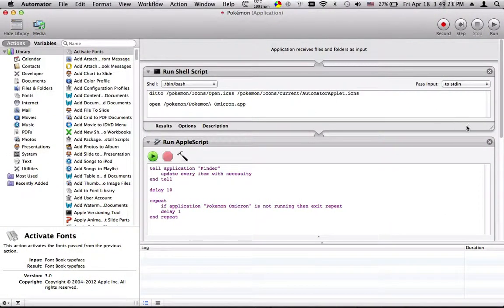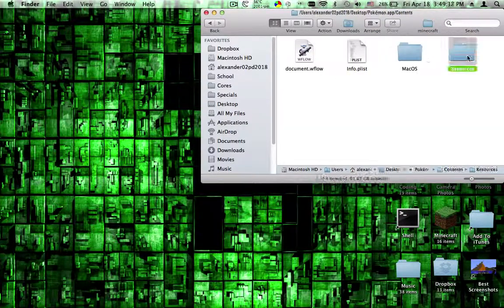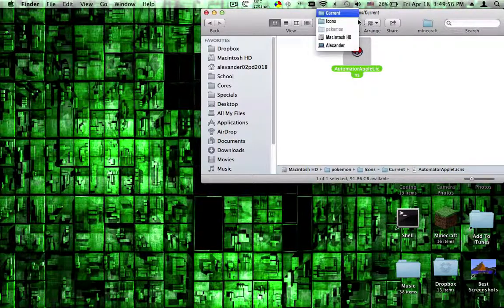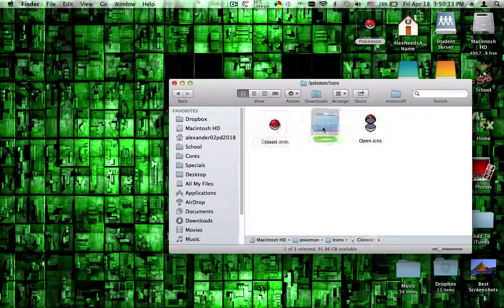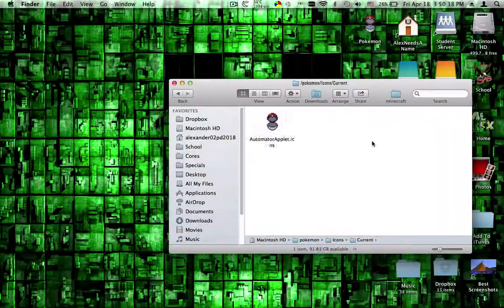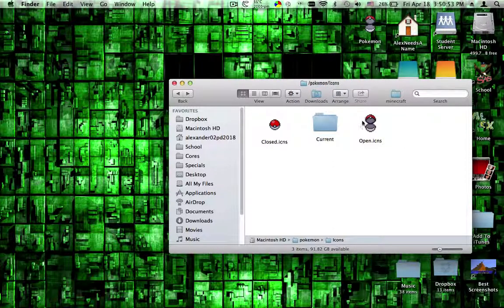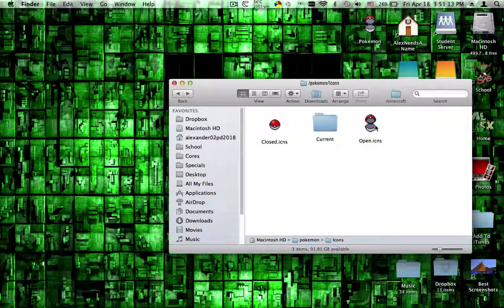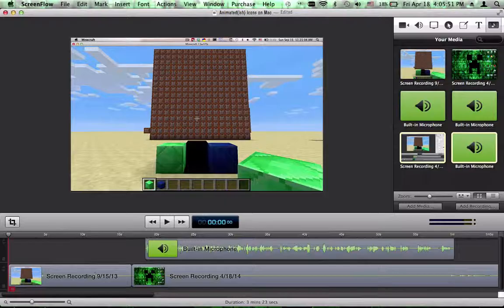Animated(ish) Icons on Mac (Proof of Concept)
Today I show you an application I made in automator using shell scripts and apple script that will make an icon for an app change depending on whether it's open or closed.

So far I've only made this work for Pokémon Omicron, but I am working on making the installer prompt you for a file location, the name, etc. When I'm finished the link will be here.

*Note that for the icon changer installer to work the application must be on your desktop and be named "Pokemon Icon Installer" and your Pokémon game must be there too named "Pokemon Omicron".